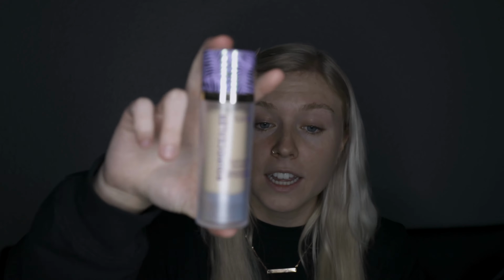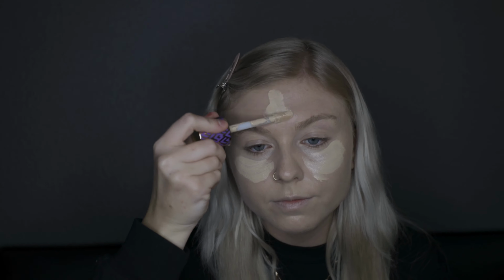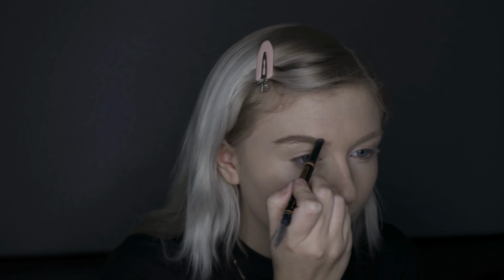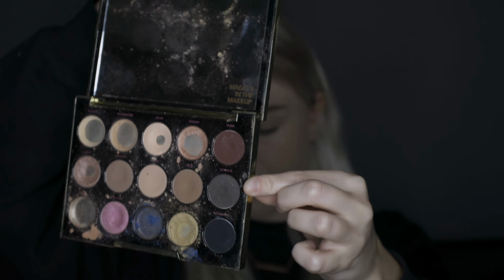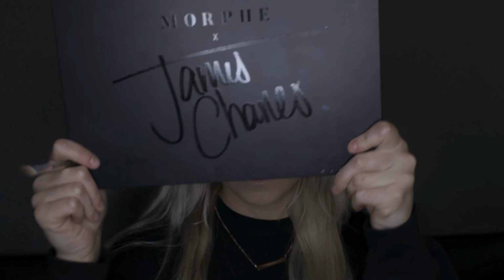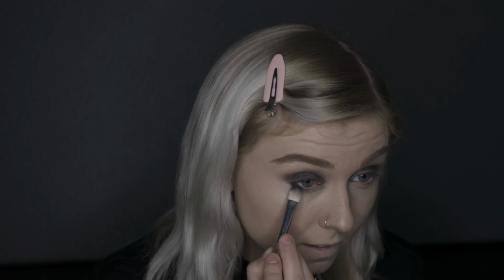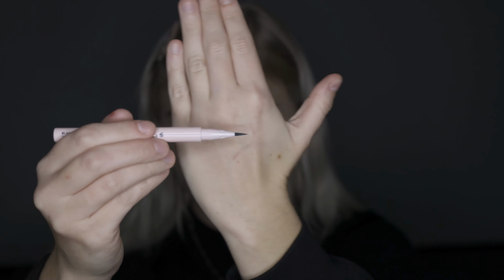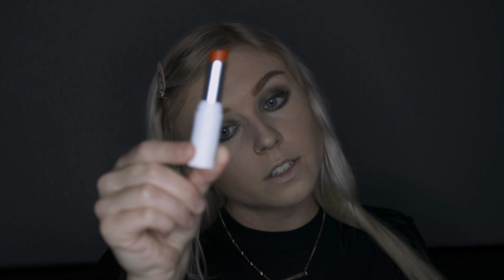1920 Style makeup tutorial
hi loves!
im soooo happy this series is finally over. it felt like a long one. i know these may have been a bit boring but i promise i have some more exciting looks and challenges to create with you guys. thankyou for stick through it and being the og's. much love and we will see you in the next video!

please leave us some comments below on what you would like to see us do next!

more makeup series to come... what do you want to see next?

A FULL LIST OF ALL PRODUCTS LISTED IN THIS VIDEO:
-  Tarte " Face Tape" Foundation - Light Sand
- Glossier Wowder
- James Charles Morphe Palette
- Glossier Lipstick - Zip

GET YOUR HANDS ON OUR HOODIES -
show-em.square.site